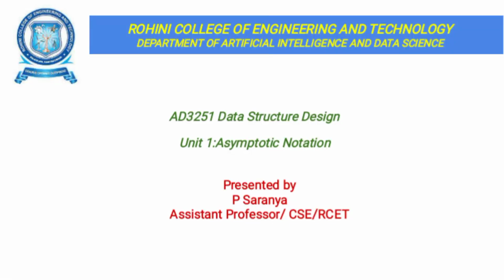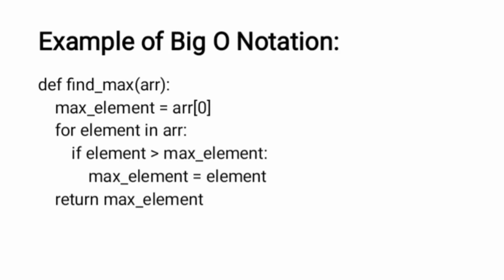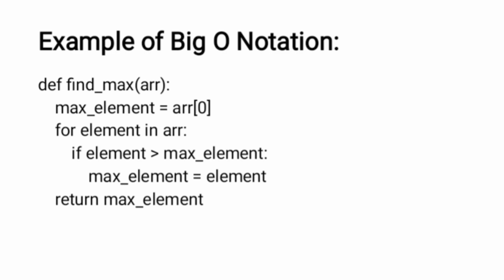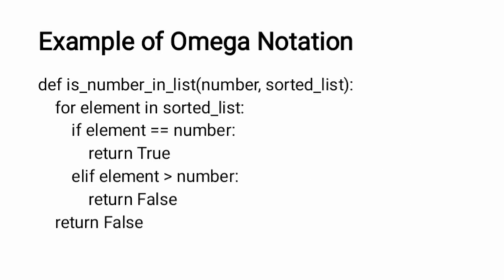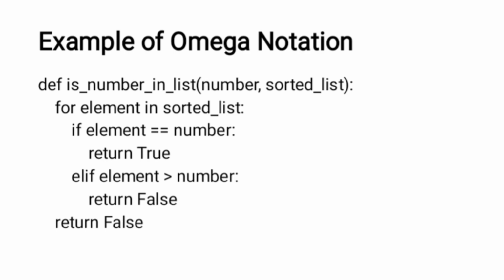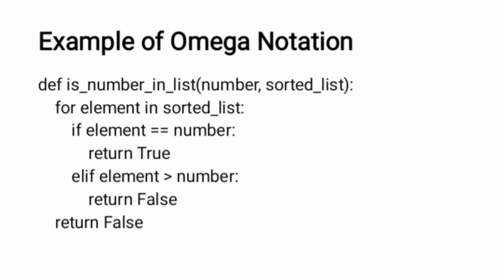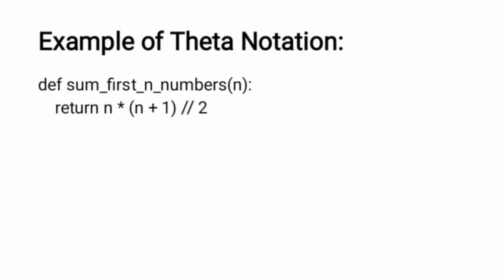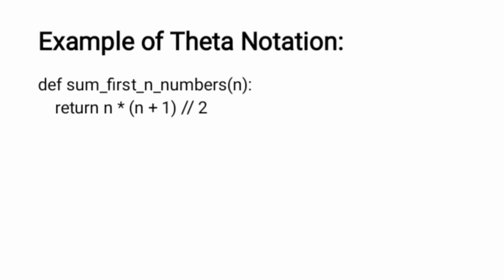Asymptotic Notation Data Structure Design AD3251 Artificial Intelligence & Data Science